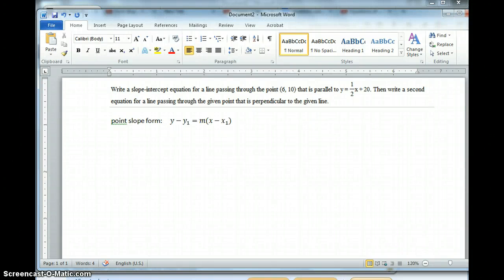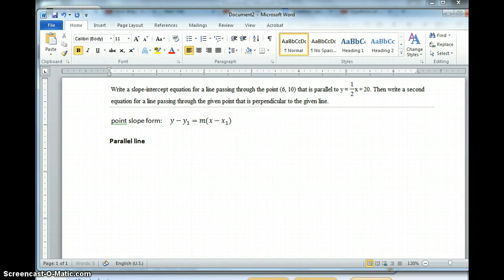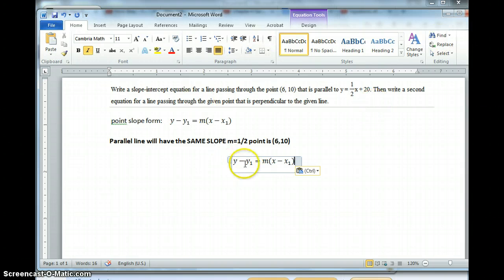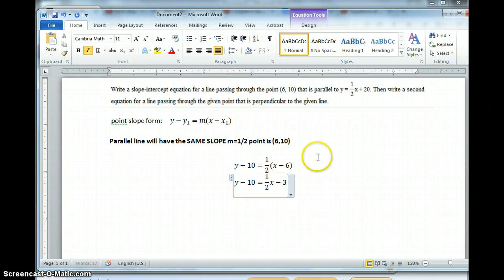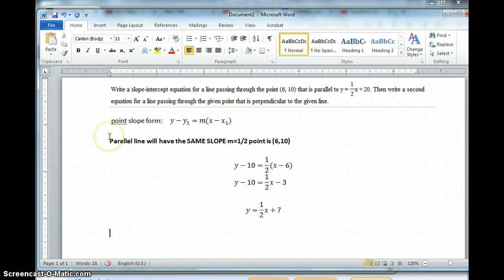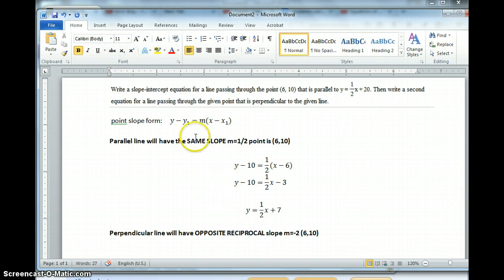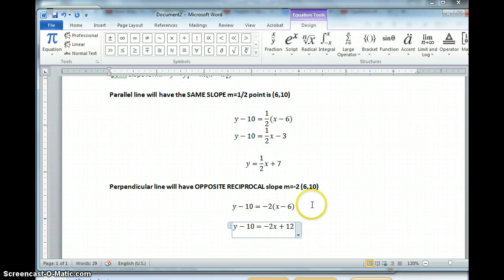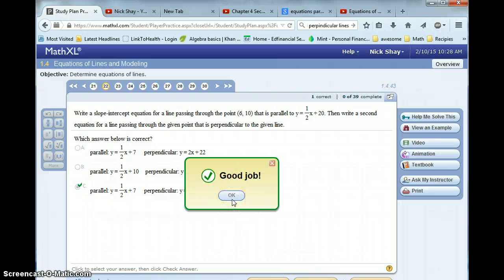MATH-140 1.4 parallel and perpendicular equations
MATH-140 1.4 parallel and perpendicular linear equations